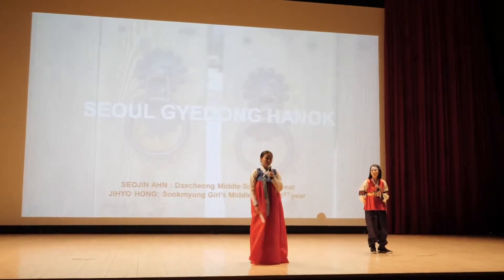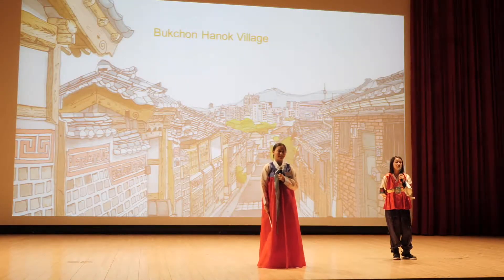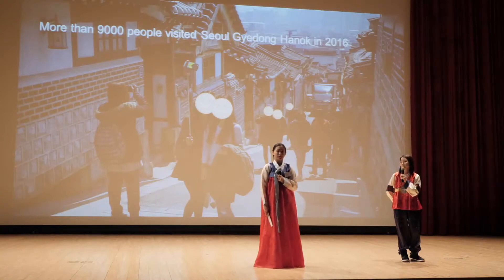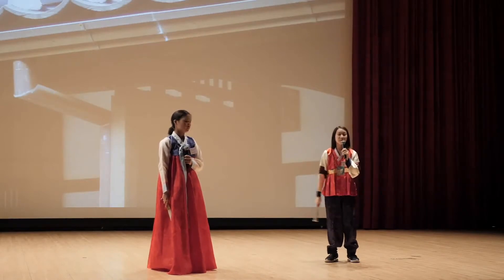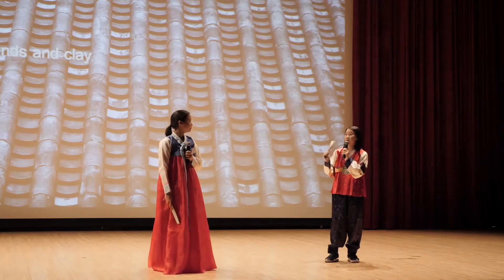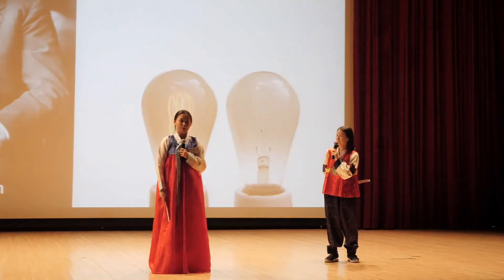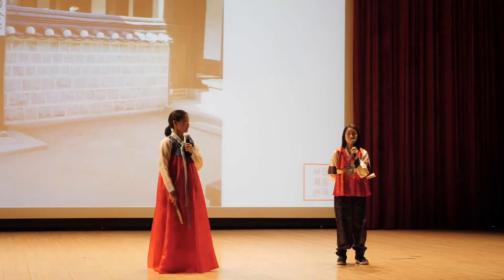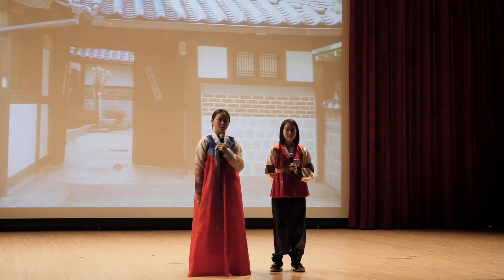2017 전국학생 세계 문화유산 외국어 해설 경진대회-영어 대청중, 숙명여중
2017 전국학생 세계 문화유산 외국어(영어, 중국어) 해설 경진대회
2017 English/Chinese Speech Competition : World Cultural Heritage

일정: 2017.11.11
주최: 국제교류문화진흥원
후원: 문화재청, 국제교류문화진흥원, EBS